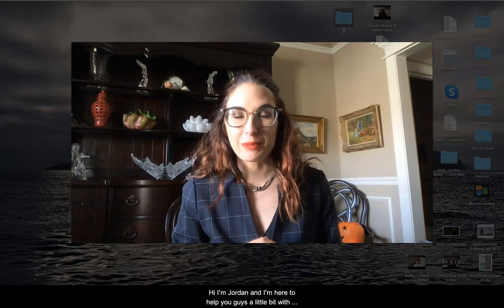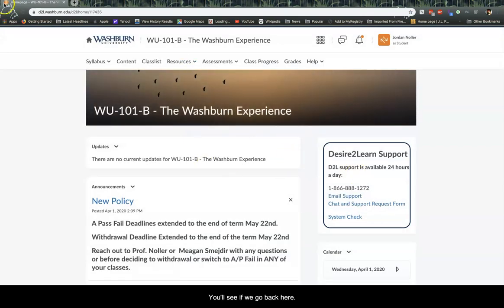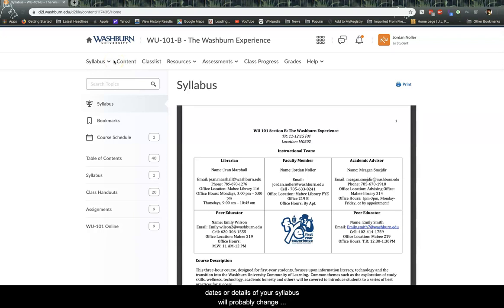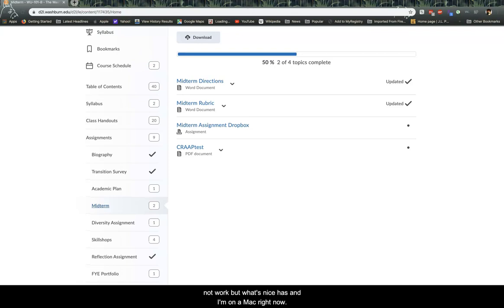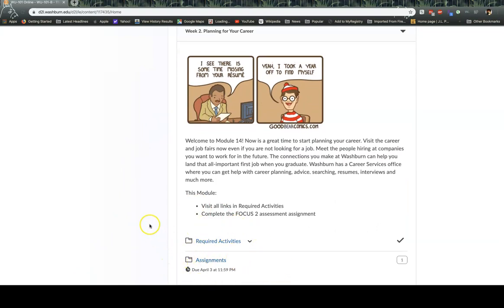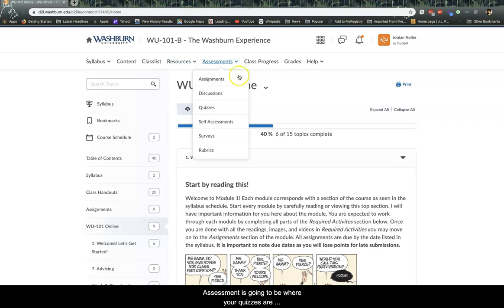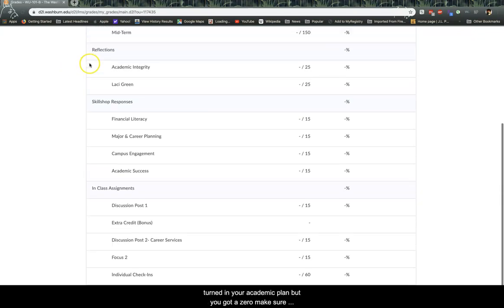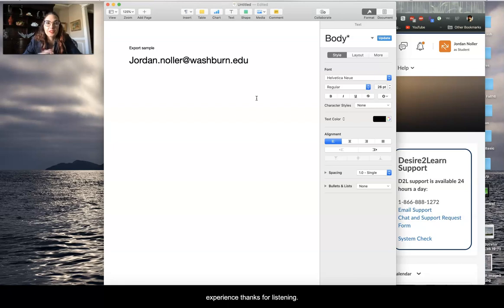SKILLSHOP - Familiarize Yourself with D2L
Student Success Lecturer Jordan Noller will help you Familiarize Yourself with D2L in this online Success Skillshop.

The Center for Student Success offers skillshops on a variety of topics providing students with an opportunity to strengthen their learning & study skills in order to succeed.